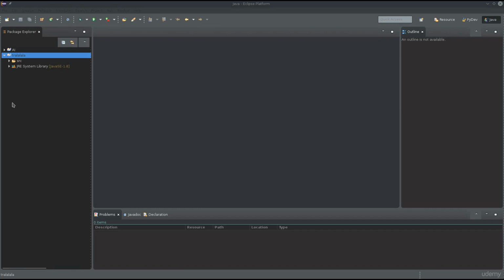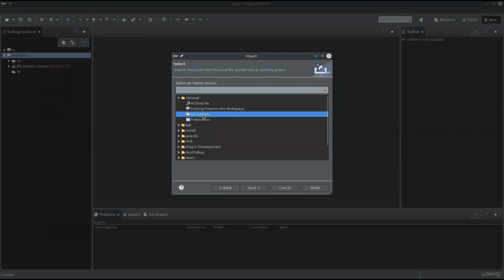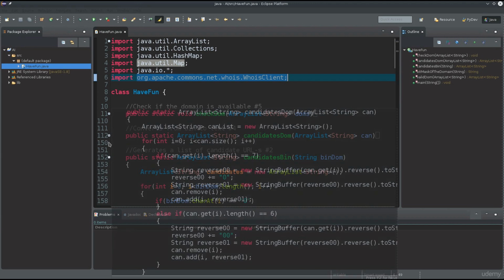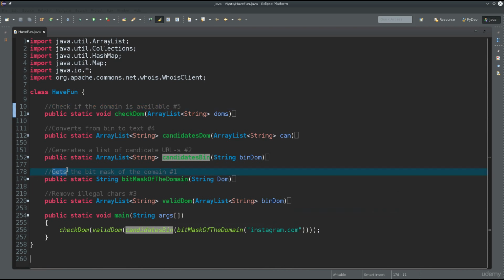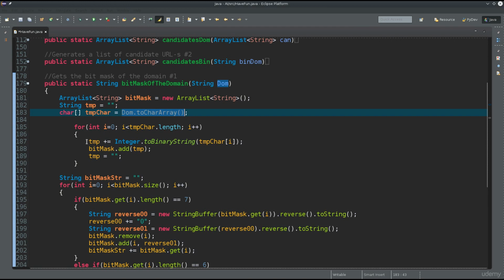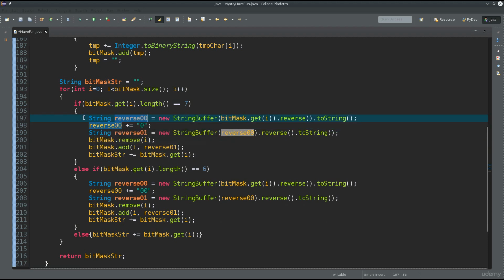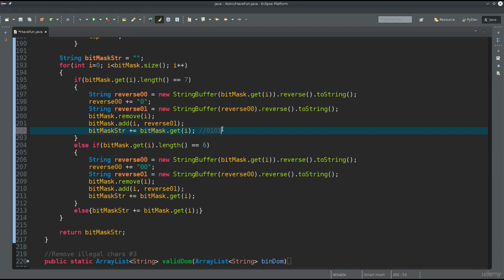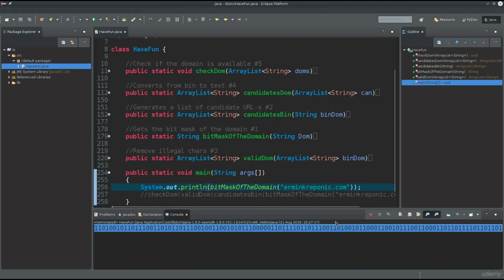The Complete Ethical Hacking Course for 2016 2017! Udemy 55